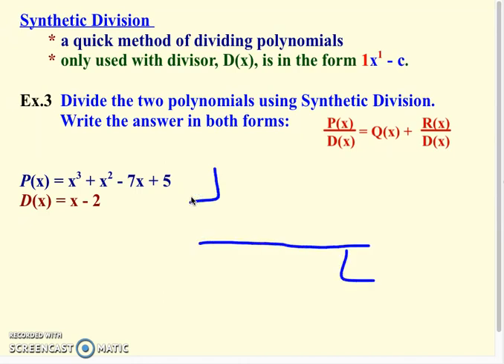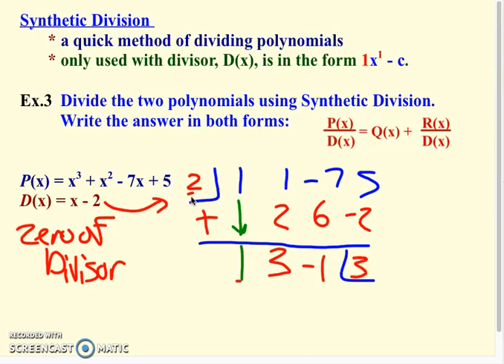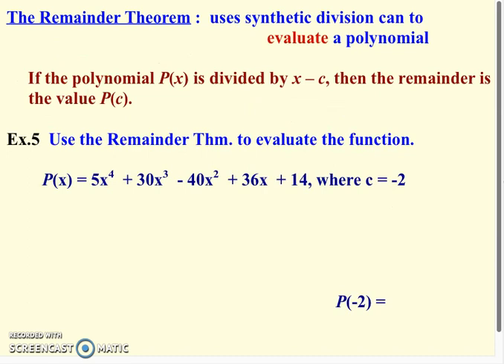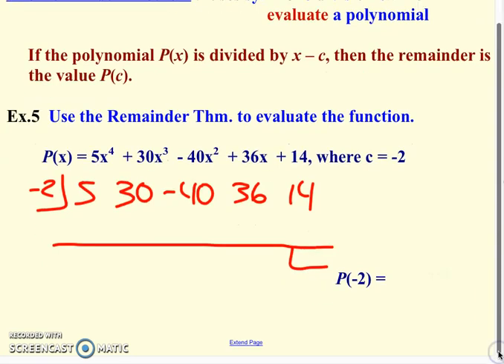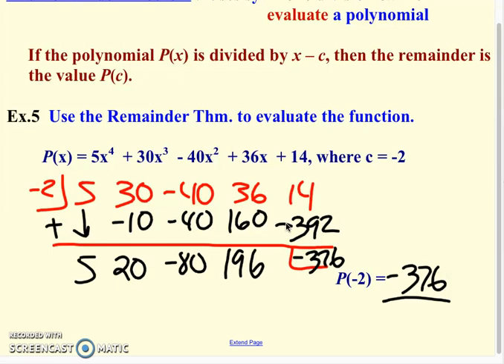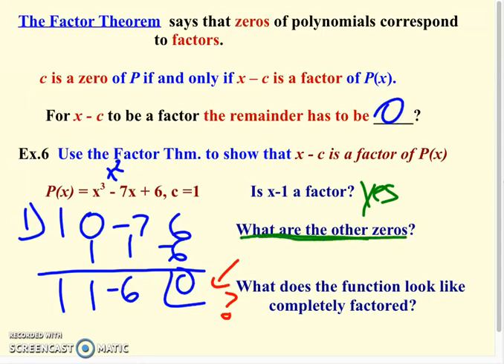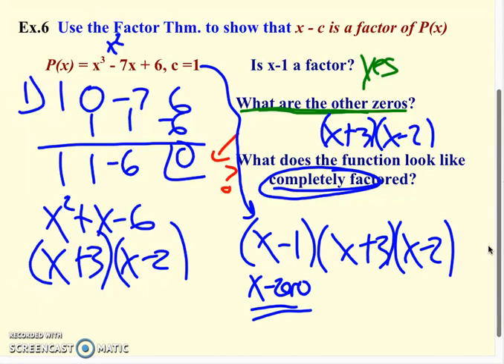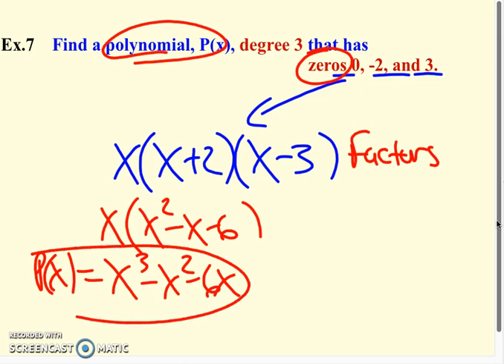Notes 3.3 Part2